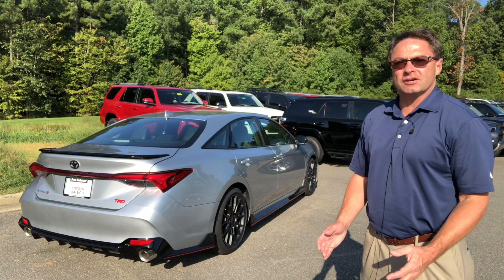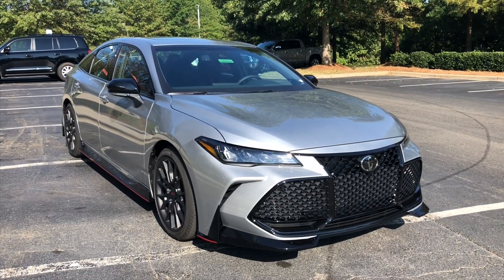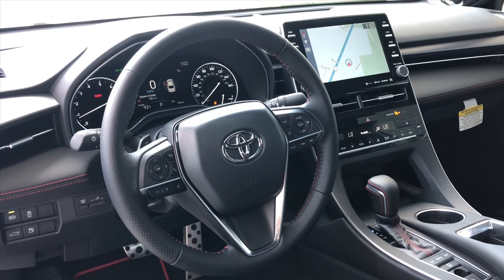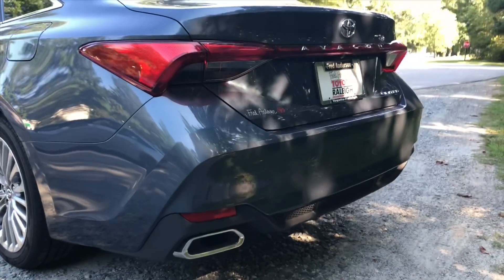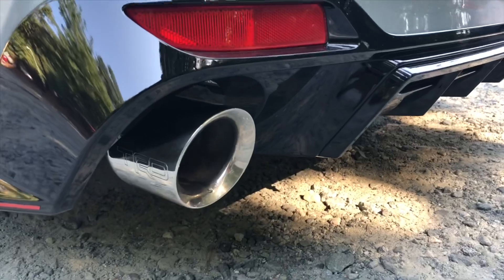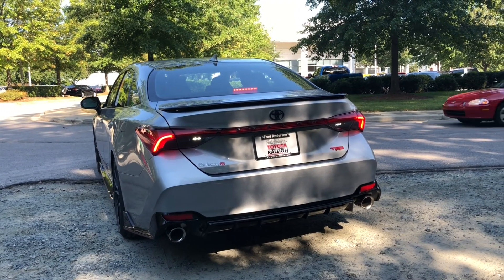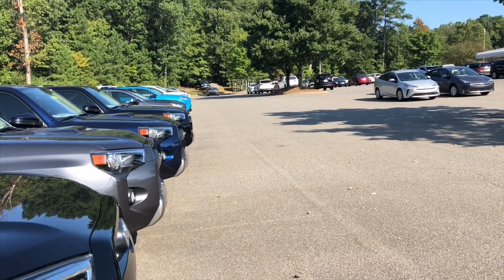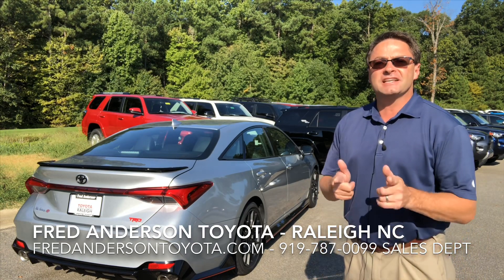NEW 2020 Avalon TRD Exhaust Test & Acceleration!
The 2020 Avalon TRD is high-performance with great styling! Watch as we rev it up and show how it sounds vs. Avalon Limited.